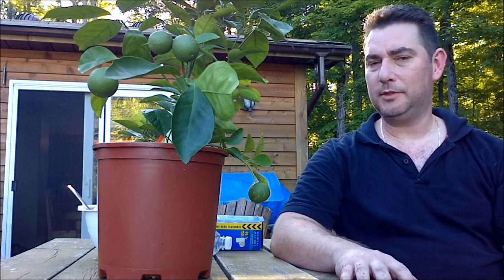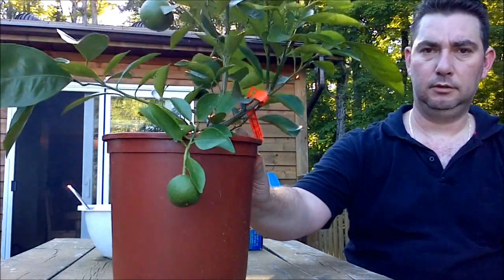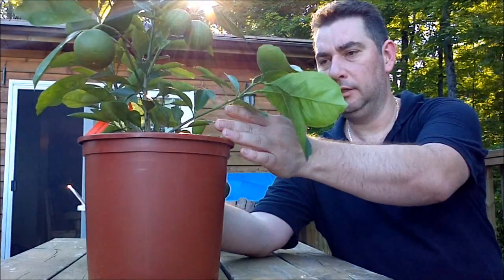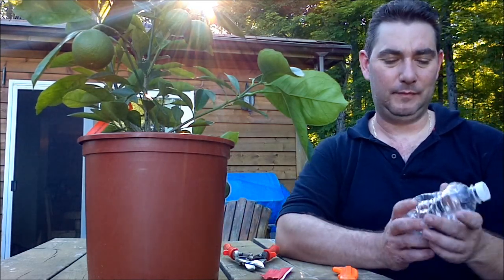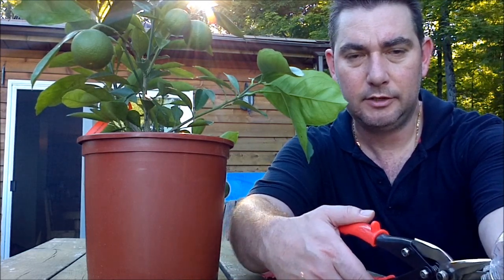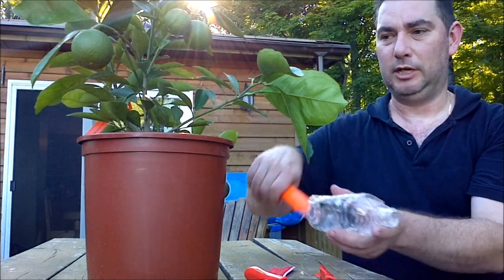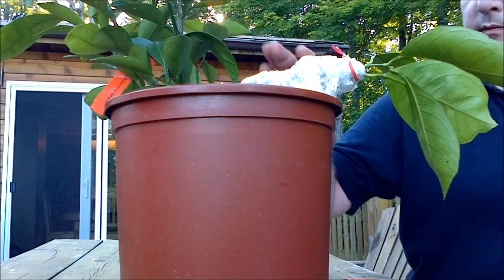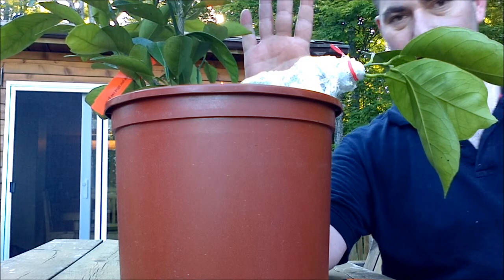How to propagate citrus by air layering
Showing you how I'm attempting to propagate my navel orange tree using air layering. Roots will form around where the bark was removed and then I can separate this branch from the rest of the plant.

Navel oranges are seedless so this is one of the only ways of producing a new tree of that variety.